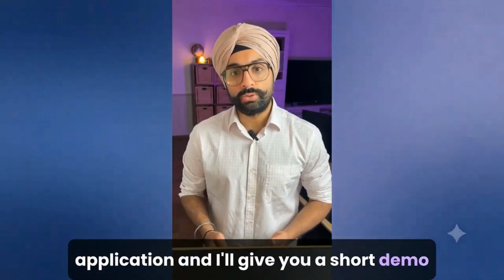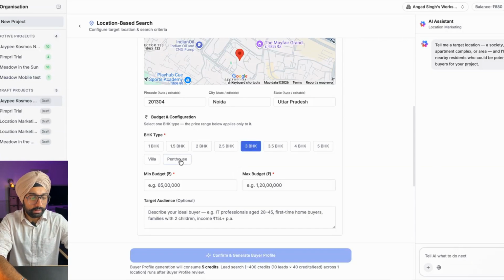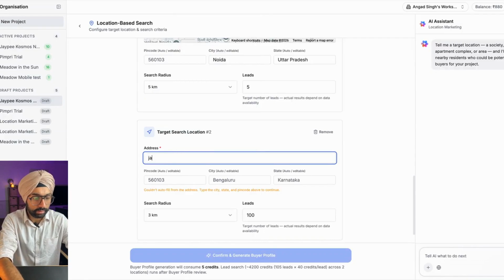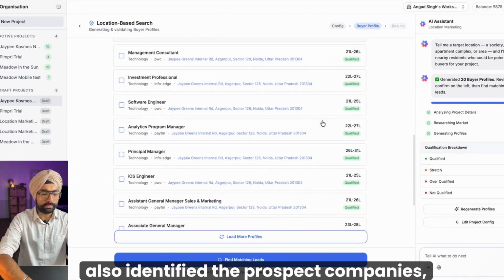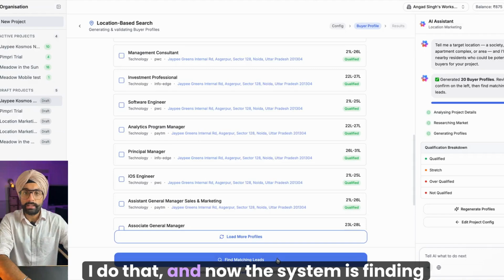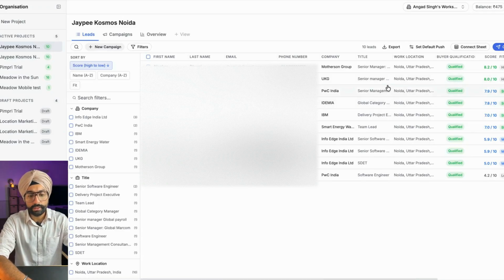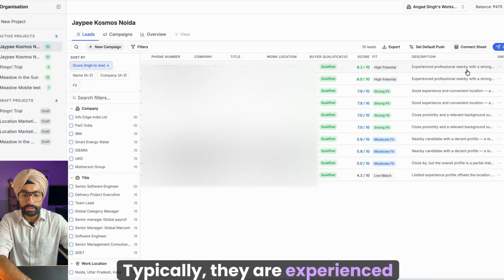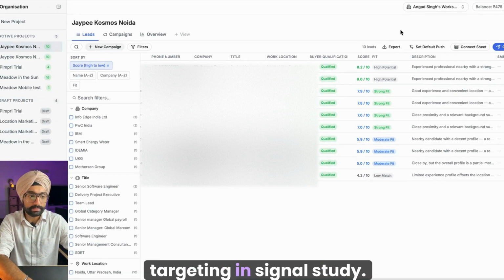How Siggnals.ai Generates Real Estate Buyer Leads in Minutes (Live Demo) - Smart Search-Location Fit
Hyper-local targeting for Real Estate leads - Smart Search Episode 2

We all know that in real estate, location matters.
But the real question is: what does a project’s location tell us about the kind of buyer it is likely to attract?

In this video, we walk through how you can use Siggnals.ai’s Location based search to do hyper-local targeting on certain areas to generate relevant buyer pool.

What you'll see in this video:
* Setting up a project with unit configuration (BHK) and budget range
* Targeting up to 10 locations simultaneously with custom radius mapping
* AI-generated buyer profiles grounded in real data - including likely employers, seniority, and income bracket
* Automated loan eligibility & financial capability estimation
* Lead Generation in action — generating real, contactable leads at scale
* Our proprietary Propensity to Buy score, ranking leads by likelihood to convert
* Exporting to Excel/Sheets or pushing leads directly into your CRM

The idea is simple:

We don’t just ask, “Who is near the project?”
We ask, “Who is most likely to buy this project - and where should we look for them?”

That’s how Location based targeting works inside Siggnals.